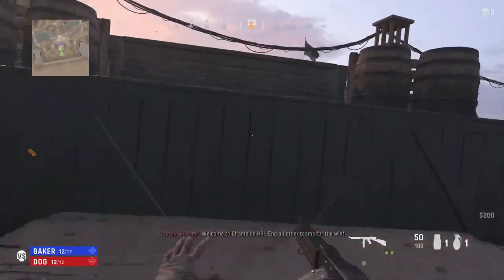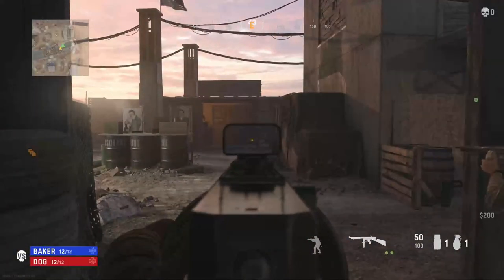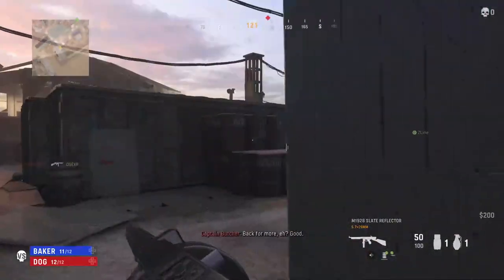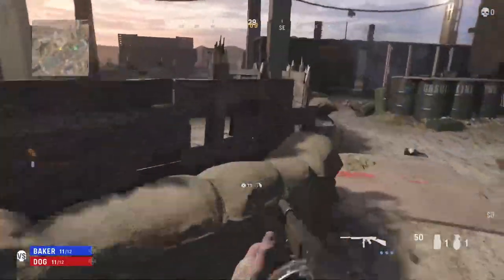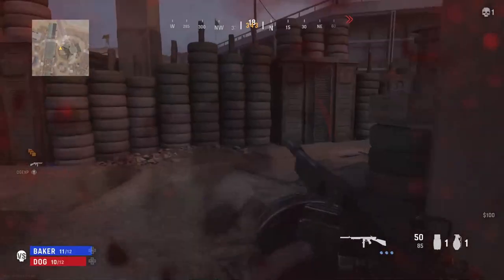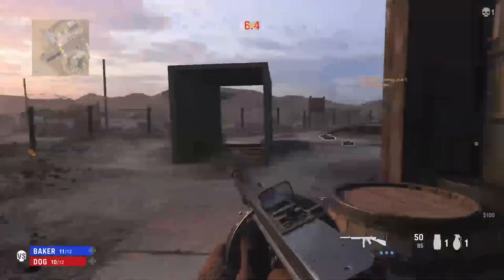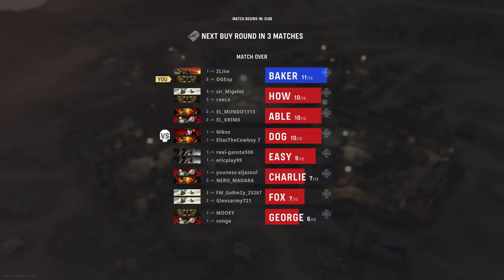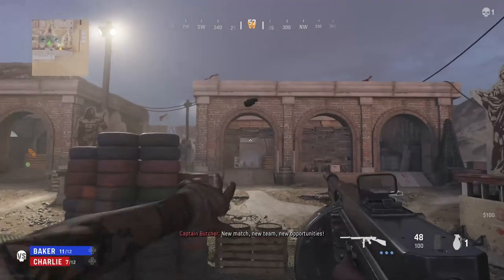Official Call of Duty® Vanguard Multiplayer Reveal Trailer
Gaz x

-Extra Tags-